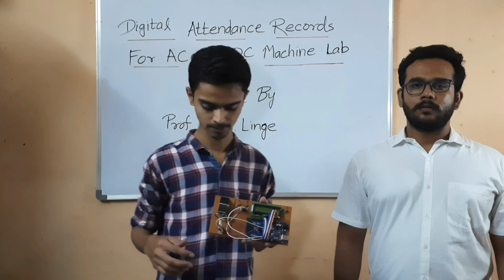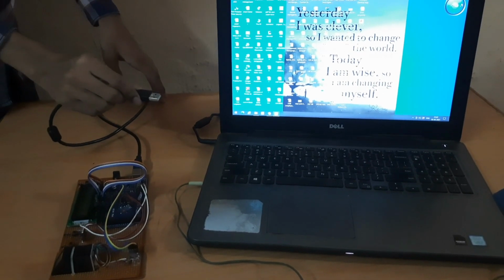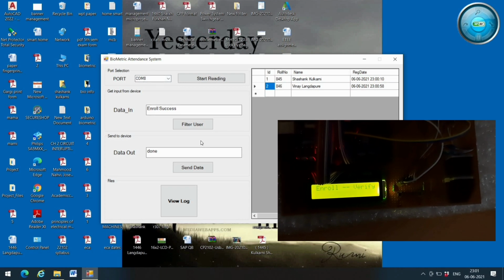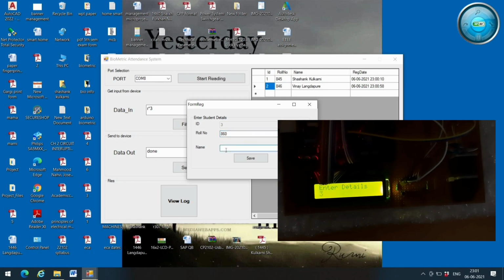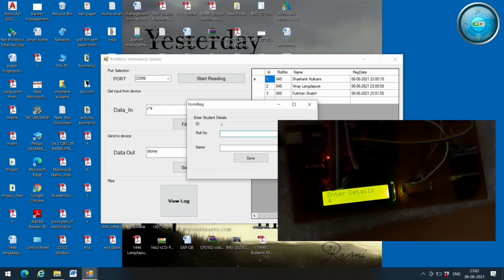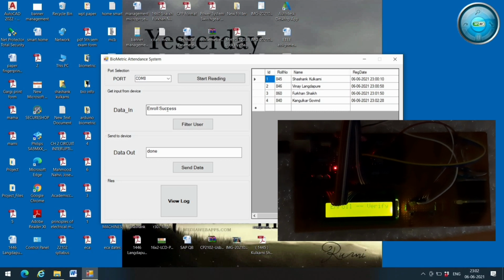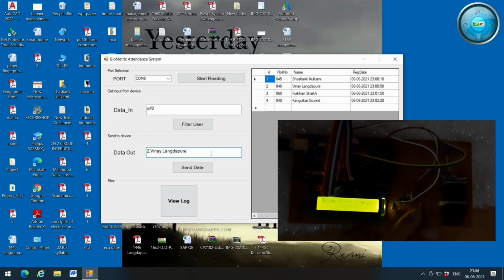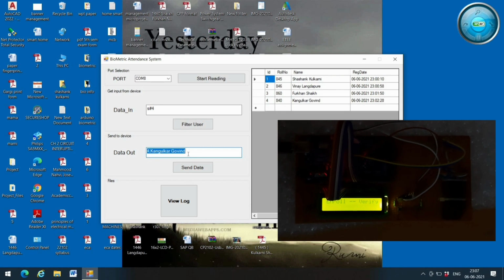Digital Attendance Records for AC and DC machine lab | Guided by Prof.P.S.Linge | Project Demo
hello everyone, In this video we have demonstrated our final year project "Digital Attendance Records for AC and DC machine lab " guided by Prof.P.S.Linge.
This is our capstone project. we have developed a real time biometric attendance system. It is cheap. It saves paper, cost of paper. It avoids manipulation in attendance record. It avoids proxy attendance.
I would like to thank everyone who help us to build this project.